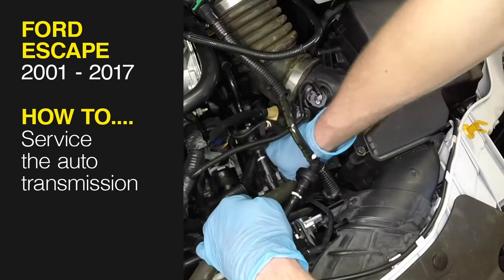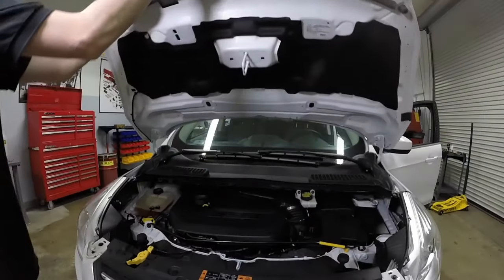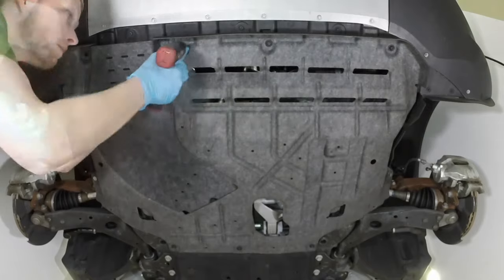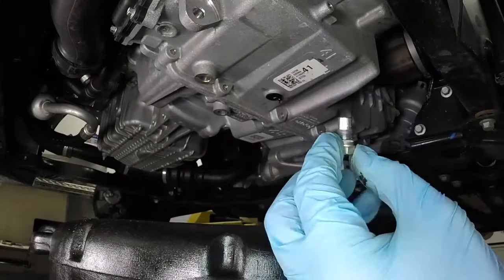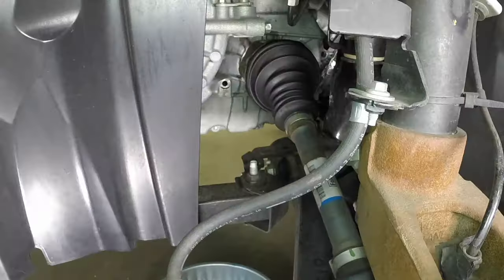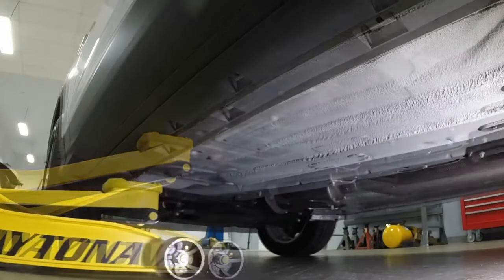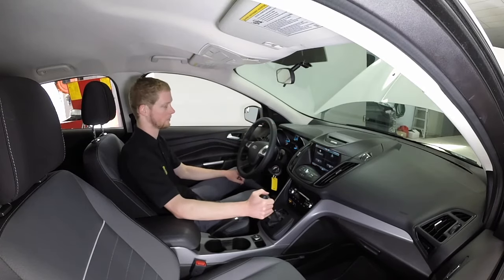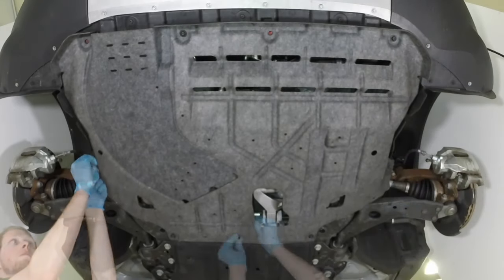How to Service the auto transmission on the Ford Escape 2001 - 2017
Do you need to Service the auto transmission on your Ford Escape (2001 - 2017) but don't know where to start? This video tutorial shows you step-by-step how to do it!

Our Ford Escape (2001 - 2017) manual covers petrol and diesel engines, and includes videos for some of the most common jobs, which you can see here in this playlist.

What's covered: